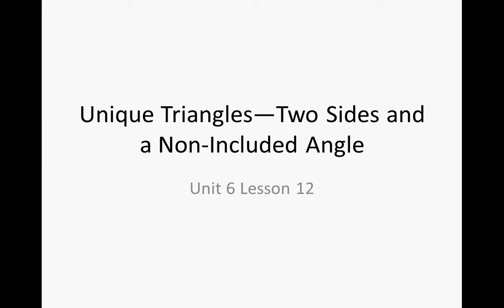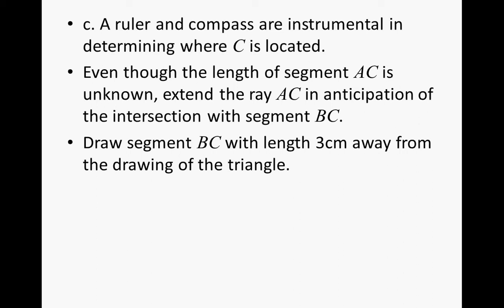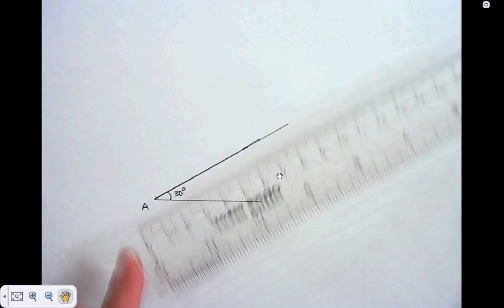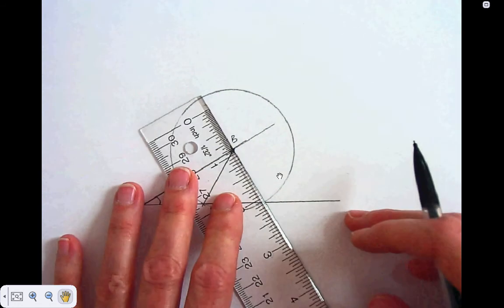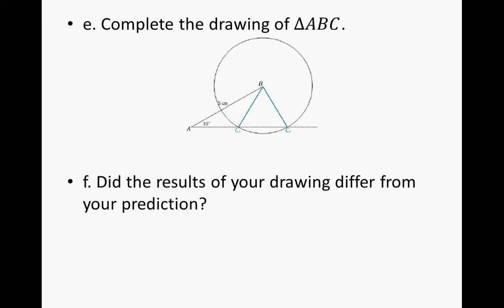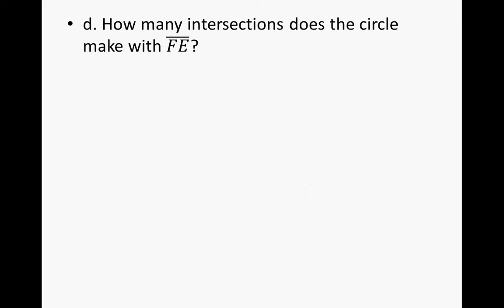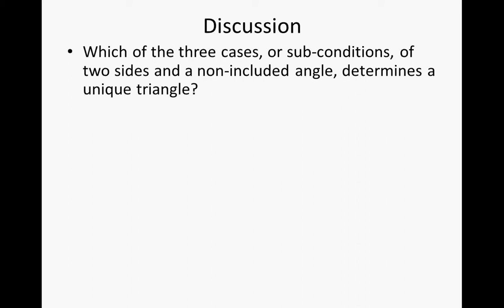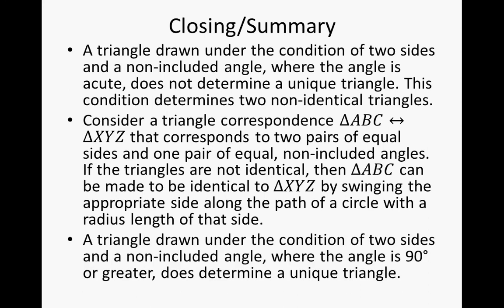12 Unique Triangles 2 Sides and angle